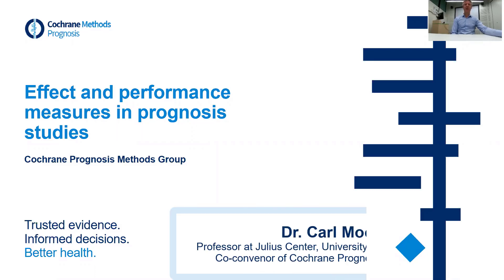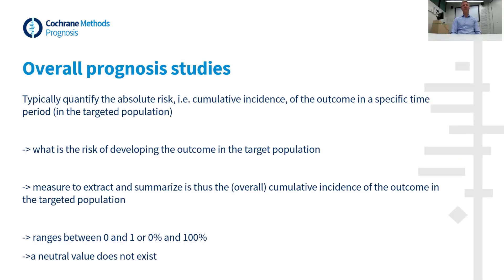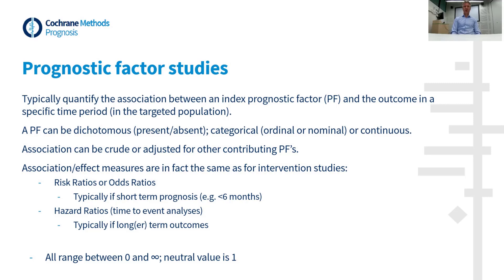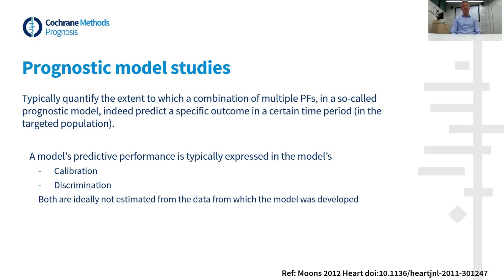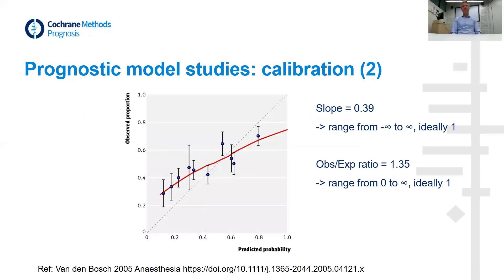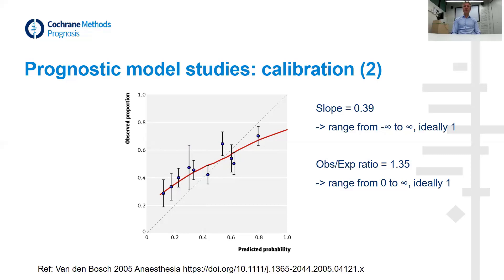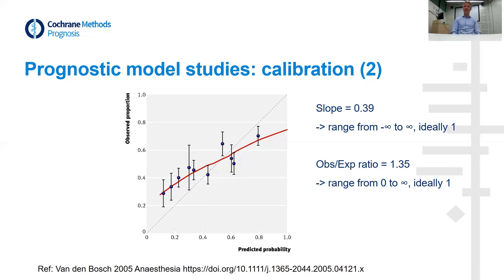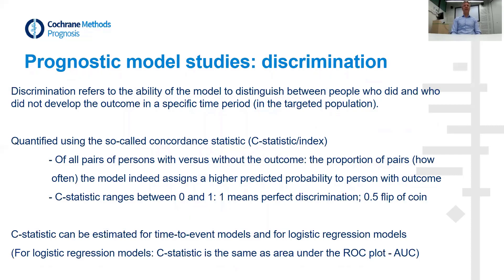Effect and performance measures in prognosis studies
Presented by Dr Carl Moons, Co-convenor of Cochrane Prognosis Methods Group and Professor at Julius Center, University Medical Center Utrecht